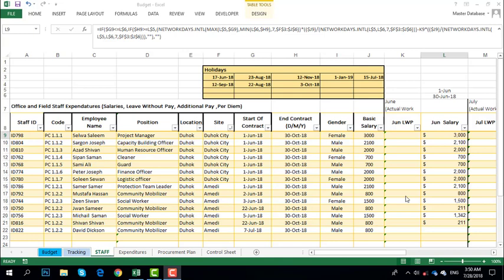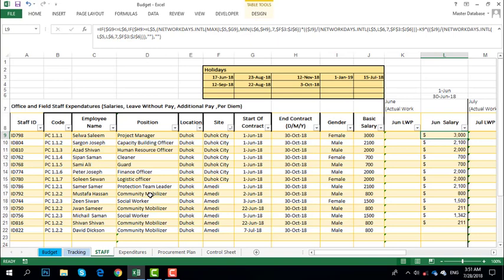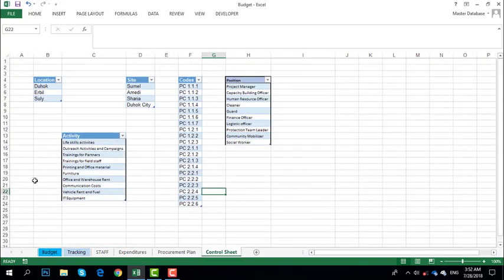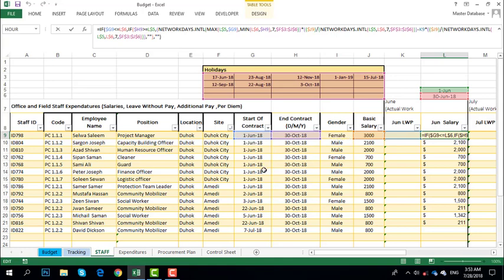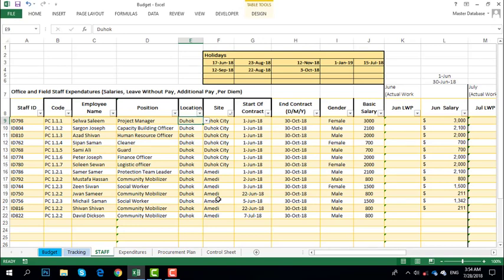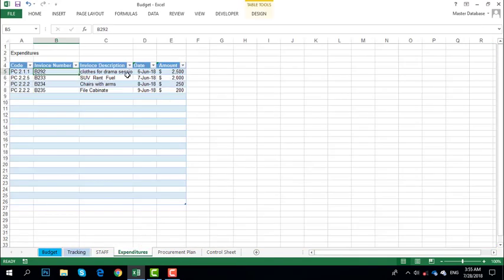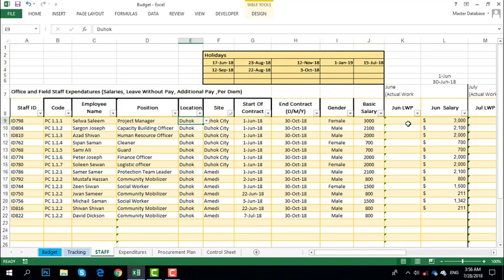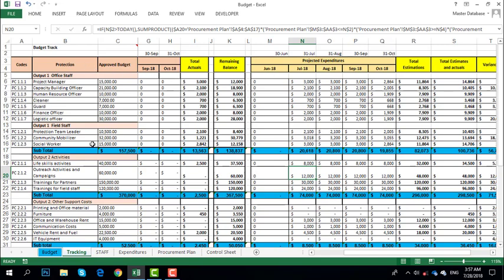Excel Course_Introduction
Kobo_Excel Course :
Session 1 _ Lesson 1 Introduction to the course:
1- Exploring the designing of the budget for an INGO (International No-Governmental Organization) as an example
2- Exploring how to link between different tabs and what are the components of the session 2 which would be implementing KoboToolbox within the budget and Human Resource.
3- Quickly explore the Excel Formula being used